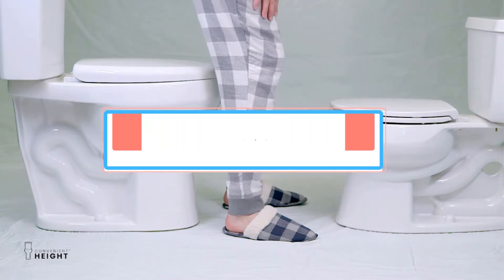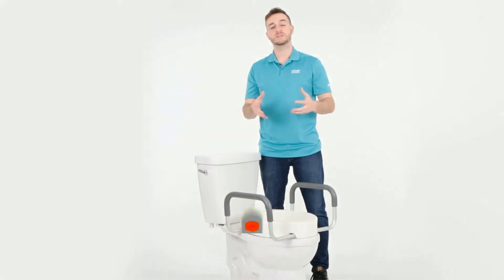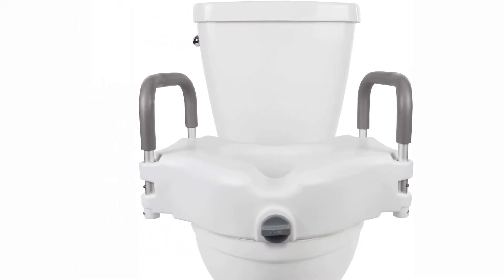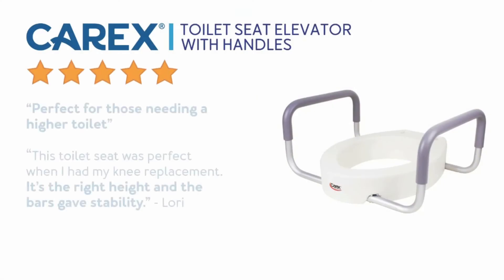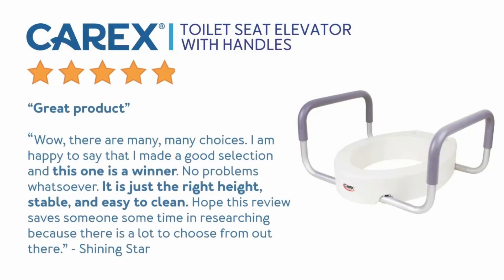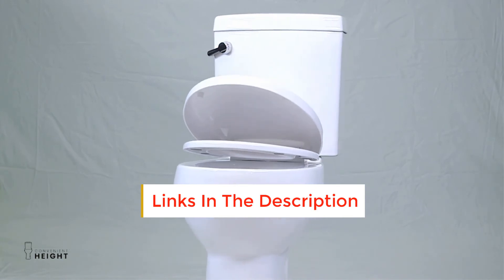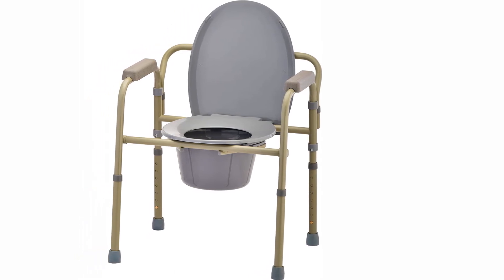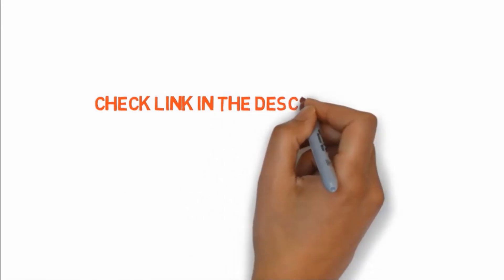Best Handicap Toilets in 2024 — Reviews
Finding the best ADA-approved handicap toilet for the elderly, disabled or handicap members in your family might be difficult from myriads of choices. Fret not! ToiletsGuide reviewed 2021’s safest and most comfortable units.

"Here Are The Top 5 Best Dual Flush Toilets  "
👉1.Vive Toilet Seat Riser
👉2.Vive Raised Toilet Seat
👉3.Carex 3.5 Inch Raised Toilet
👉5.NOVA Medical Products Folding Commode

Normally, individuals with disabilities frequently experience availability challenges when using public bathrooms.  By way of instance, the area might not be ample enough to allow the consumer to turn to get the amenities effortlessly.  These days, it is simple to create your bathroom more comfortable and accessible for everybody, including individuals with physical constraints.If you are living with an old or a individual who has specific needs, all you want to do is hunt for the ideal handicap bathroom that meets ADA regulations.  For all those people, that is building a new residence or mean to redesign a present washroom, acquiring an ADA-approved bathroom is a worthy investment.  You might not wish to experience the problem of searching the internet for all these goods on your own, so we're going to share with you our relaxation bathroom recommendations in addition to the qualities to think about before making your purchasing decision.

best handicap toilet#handicap restroom ada requirements#Best Handicap Toilets in 2021 — Reviews#handicap accessible bathroom#portable chemical toilet#toilets for disabled at home#best ada compliant toilet